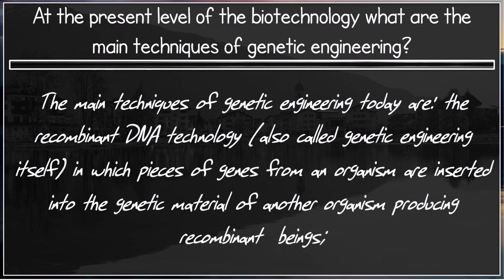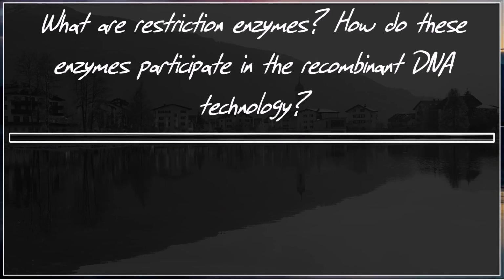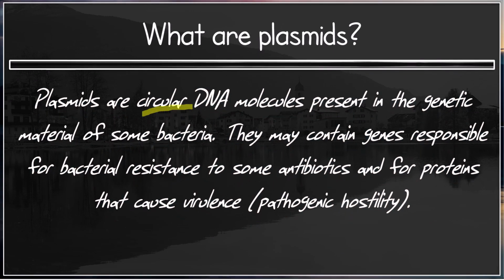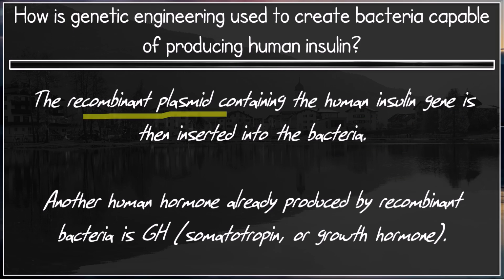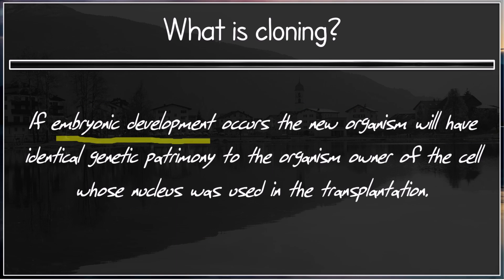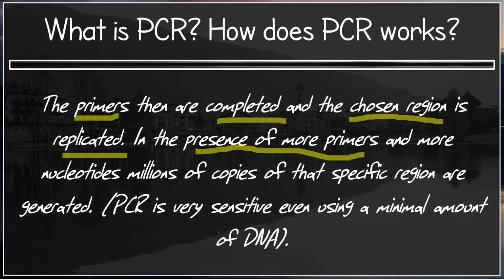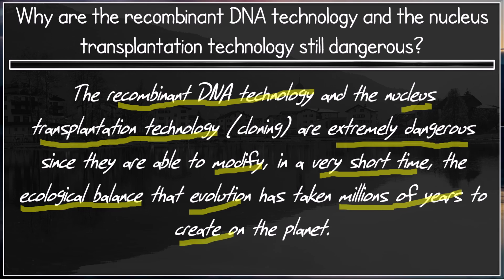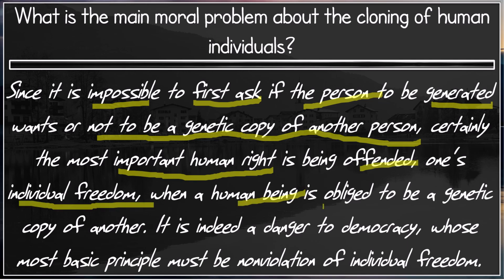1.9 Genetic Engineering